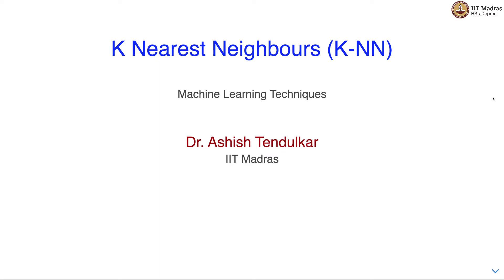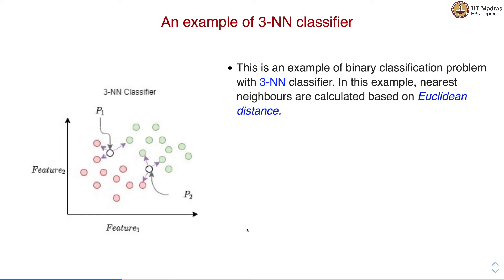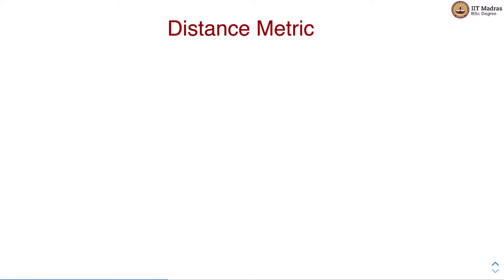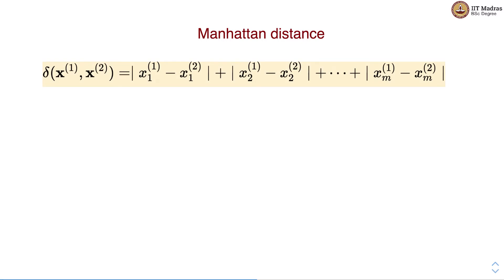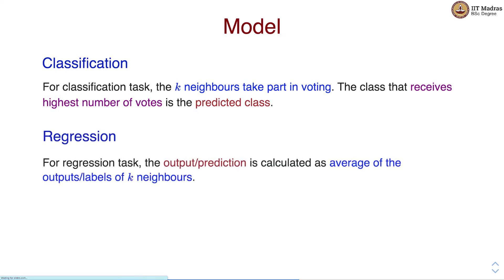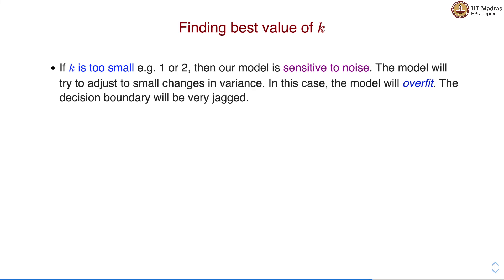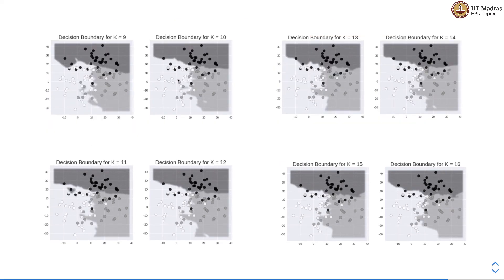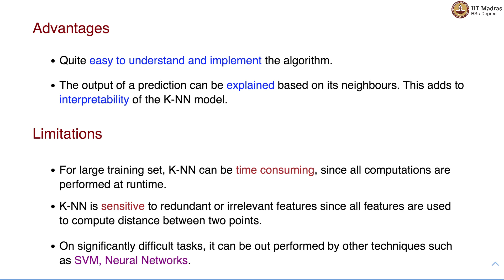K Nearest Neighbours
Instance based learning technique, distance metric, number of neighbours, vectorized Euclidean and Manhatten distances, under fitting and over fitting, decision boundary, advantages and limitations of KNN